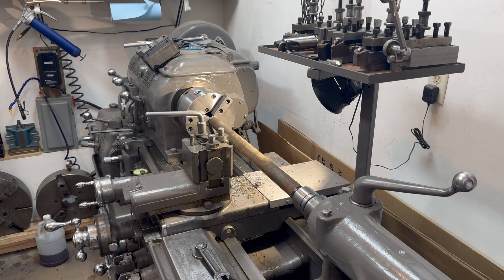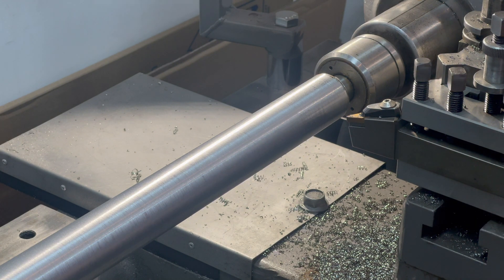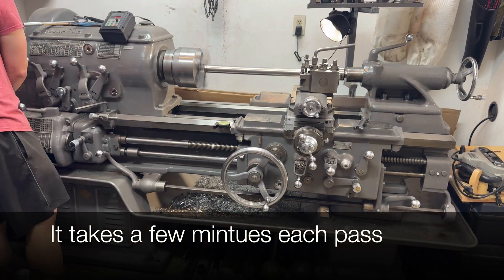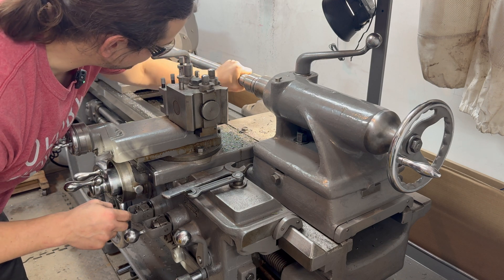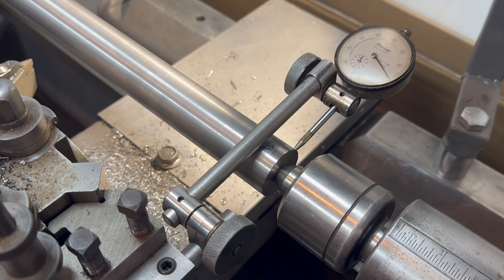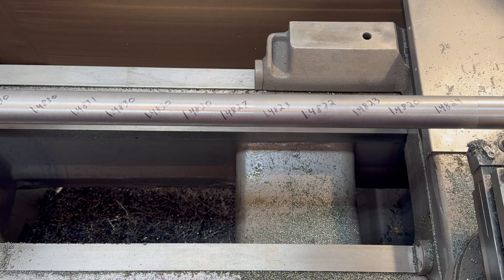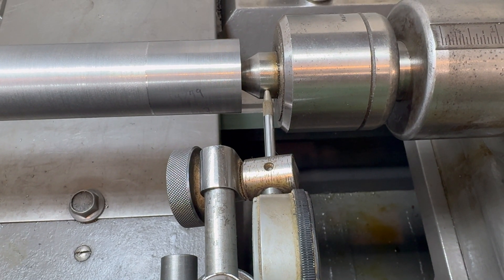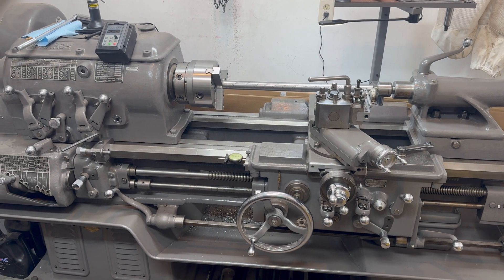1940 Monarch Lathe - how accurate is it after 84 years?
Only knowing half of what I need to know I set out to make a test bar. It went half as well as I hoped but the results were better than expected.